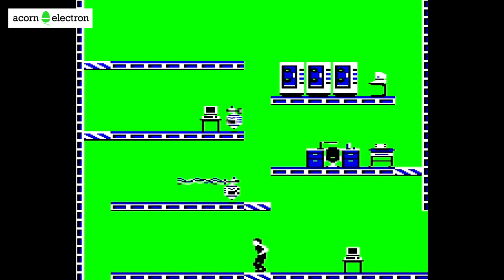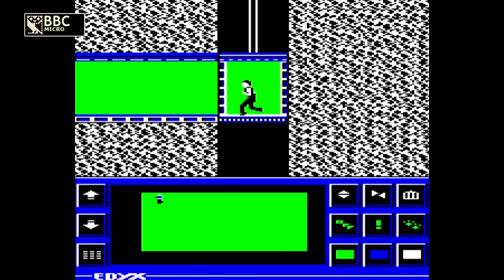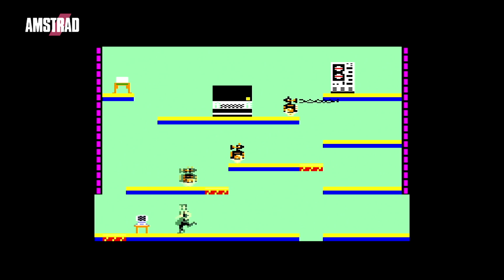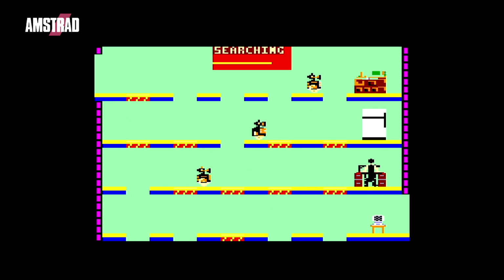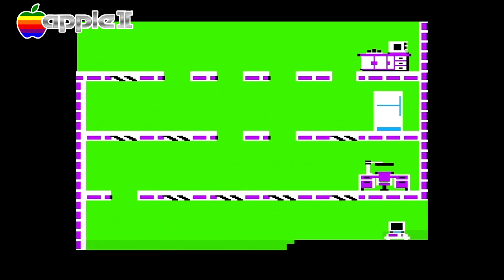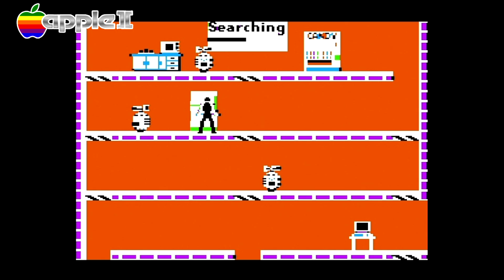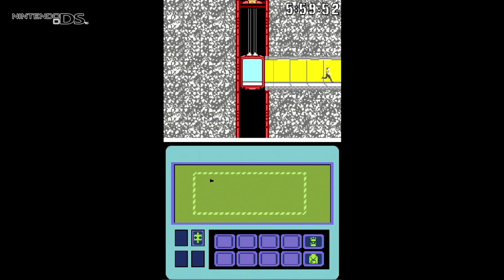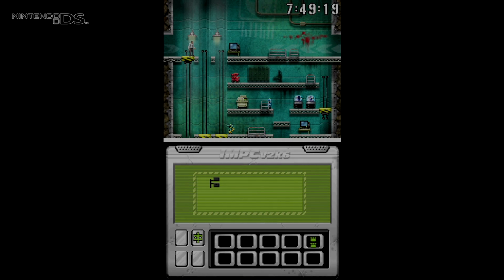Battle of the Ports - Impossible Mission (インポッシブル ミッション) Show #319 - 60fps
This week on Battle of the Ports we are taking a look at one of Epyx most popular games of the 80's, Impossible Mission.

This video is missing ports that I'm well aware of.  Pointing this out in the comments will be ignored.

Time Code

00:25 - Commodore 64
02:20 - Acorn Electron
03:43 - ZX Spectrum
04:36 - BBC Micro
05:29 - Amstrad CPC
06:34 - Apple ][
07:16 - Atari 7800
08:15 - Master System
09:48 - Amiga
10:32 - Nintendo DS
11:55 - All versions side by side